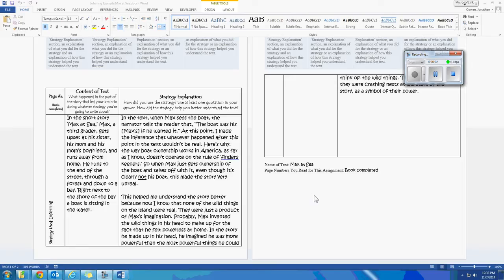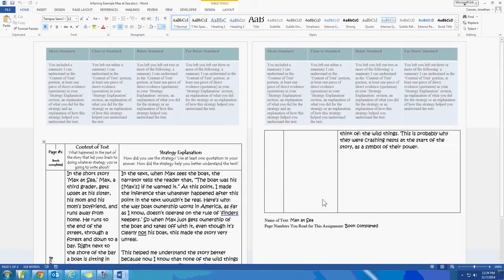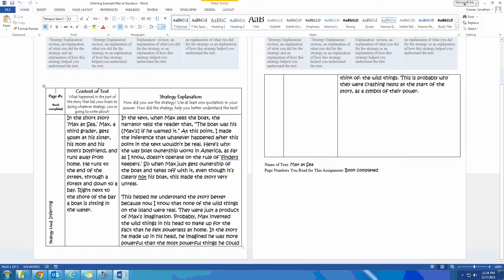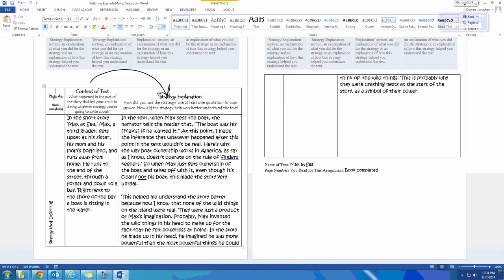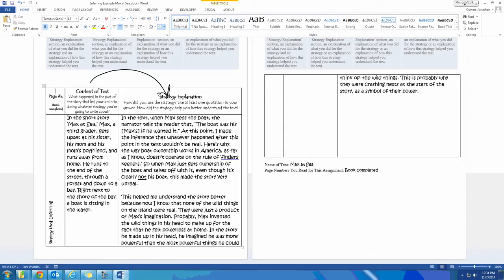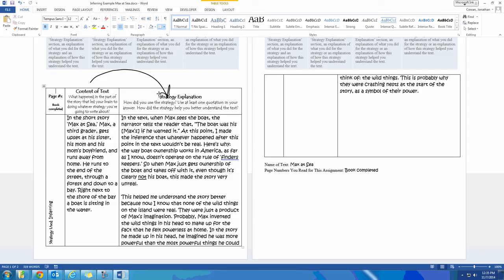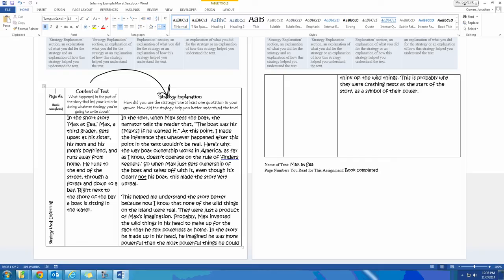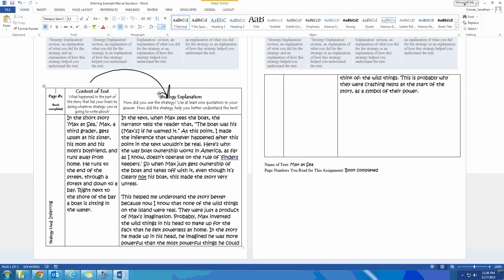Metacognitive Reading Strategy: Making Inferences Example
An explanation video I made for my blended learning class explaining an assignment where they write a metacognitive reflection about using the reading strategy making inferences